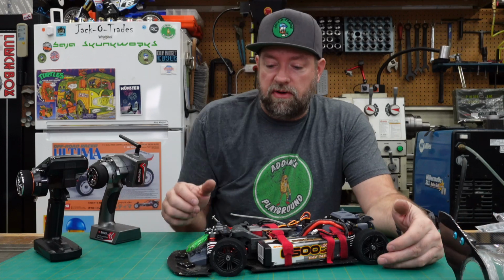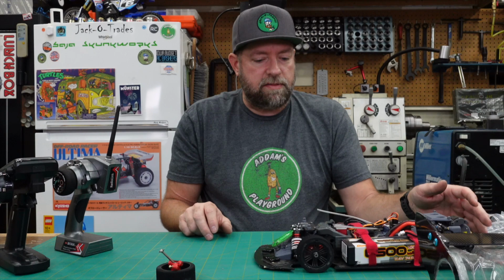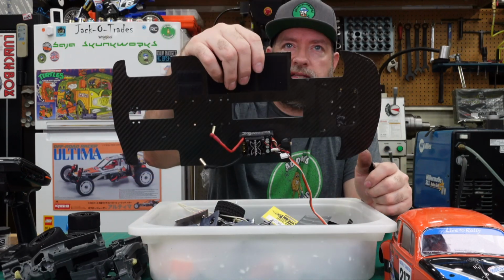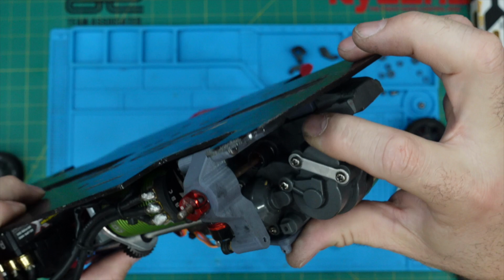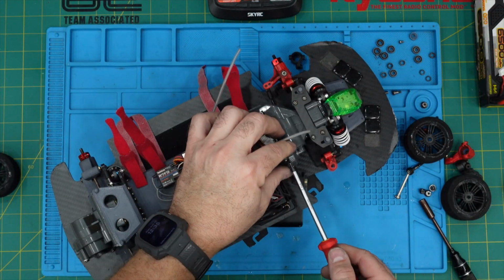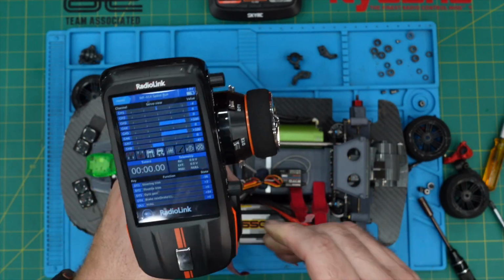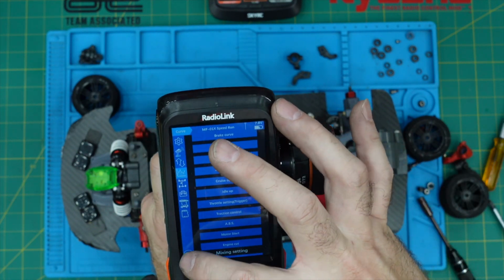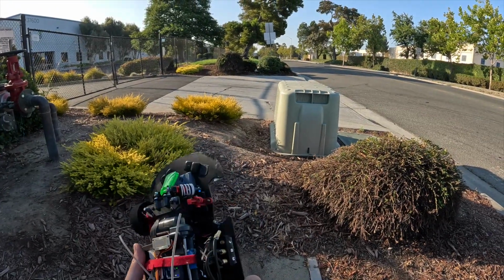Poor Boys RC Tamiya MF-01X Speedrun - Week Three, Deep Dive into a 100mph MF-01X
Episode 137:

It's that time of the year again! It's  @poorboysrc  speed run season! Thanks Fil!

This years chassis of choice is the Tamiya MF-01X. This is official day one of the competition and IT"S TIME! LOL.

It's week three into the challenge and we are getting things figures out in the open class. We start the video with a deep dive into the design and setup of a 100mph MF-01X speed run car. Hopefully this is helpful to some in getting their car going faster. The video is long. You can skip ahead to the end for our speedrun pass, snagging a new PB.

We are super stoked to seeing what the contestants come up with over throughout the contest. Good luck to all!

For the contest rules, check out this Poor Boys RC video.

If you enjoy the video, please hit the "Like" button.

If you would like to be notified when new videos are posted, ring that bell!

00:00 Introduction
04:31 Deep Dive Into the Open Class MF-01X
18:40 Deeper Dive Into the Open Class MF-01X
34:32 Radio Setup For a Speedrun Car
44:30 Week Three 100 mph Speedrun Entry